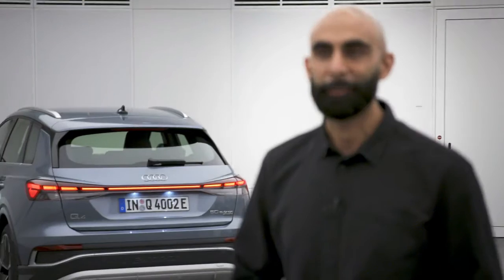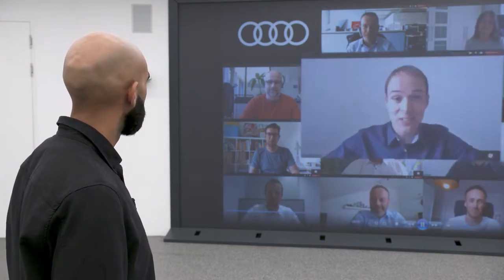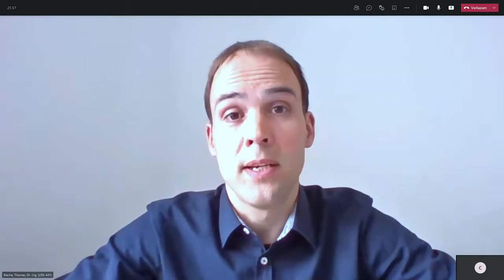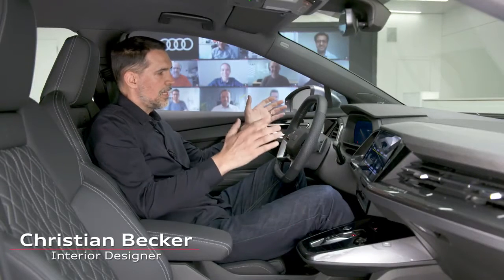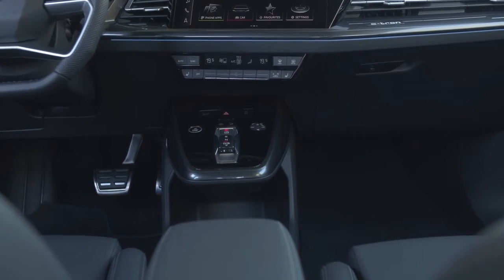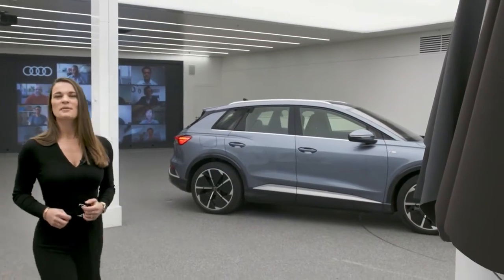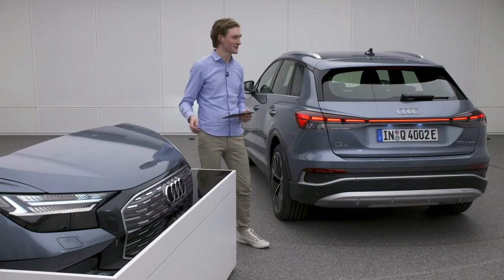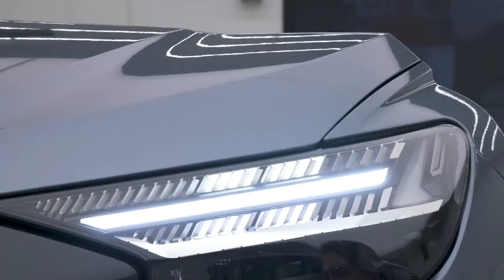The New 2022 Audi Q4 e tron Sportback